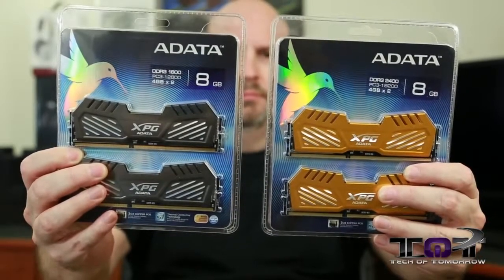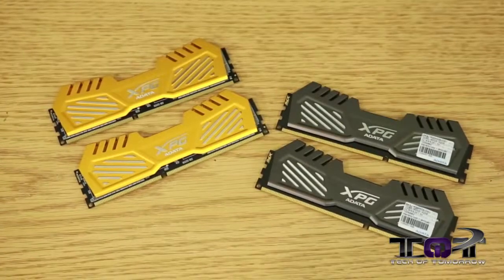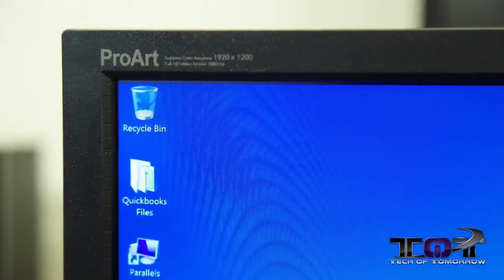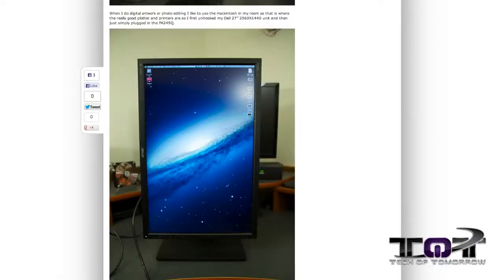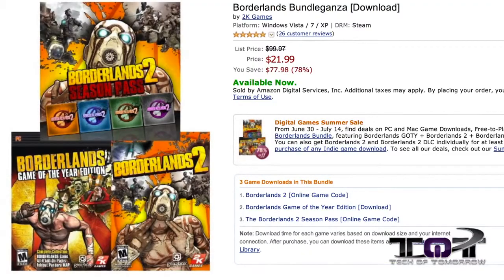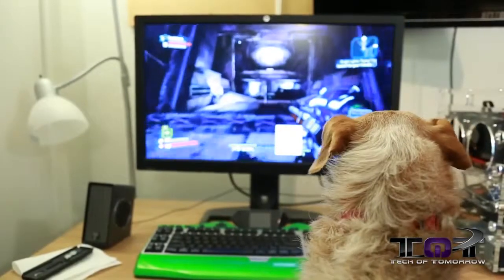EVGA X79 Dark, GTX 760 SLI ASUS PA249 Pro Monitor Review!